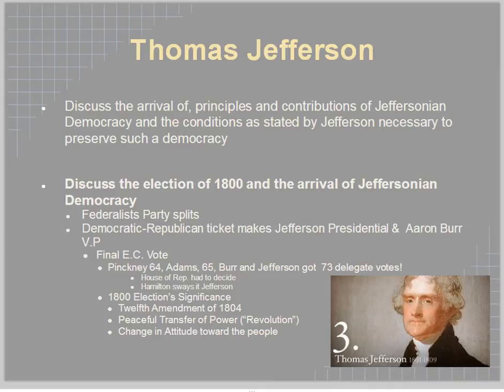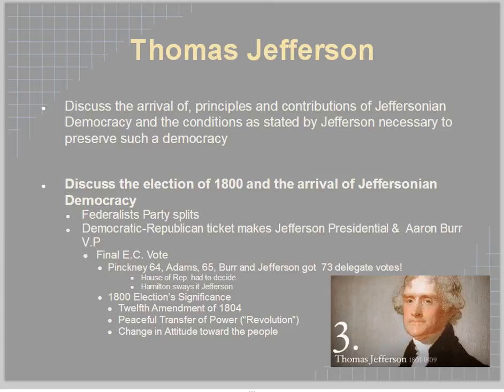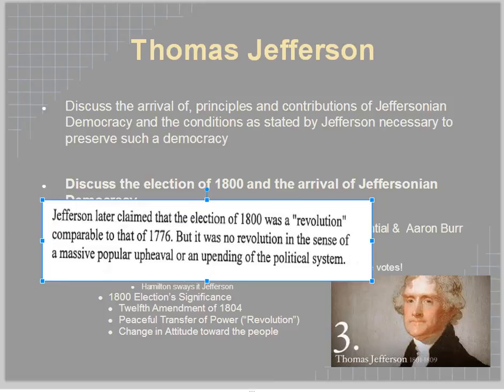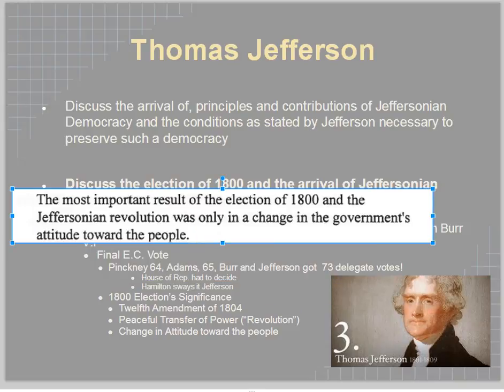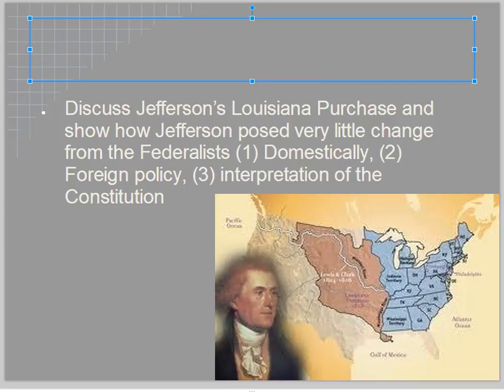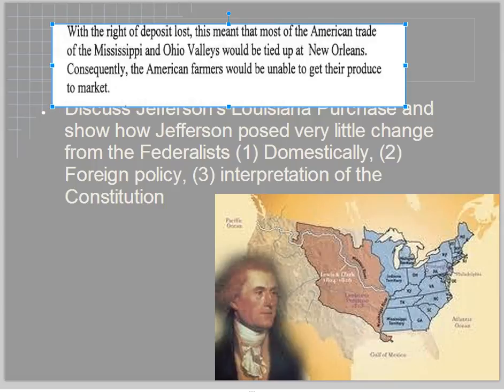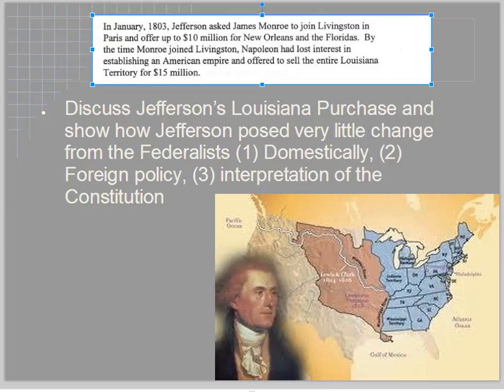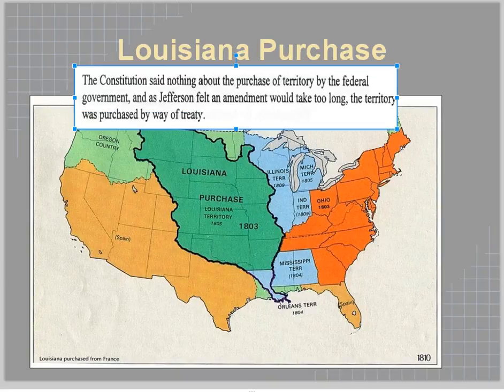Jefferson LO 1